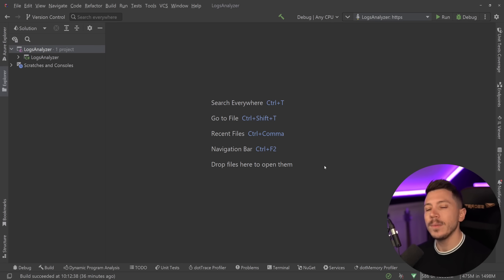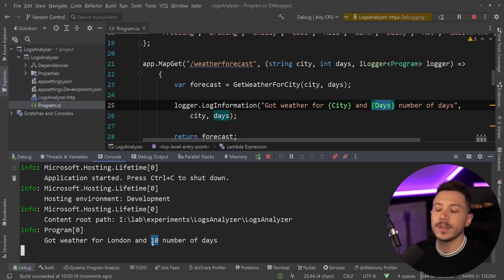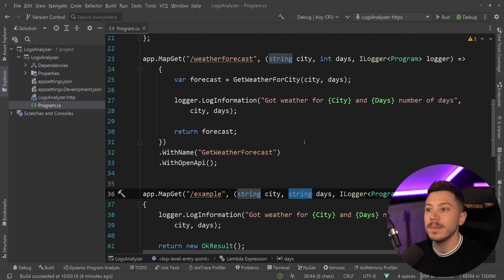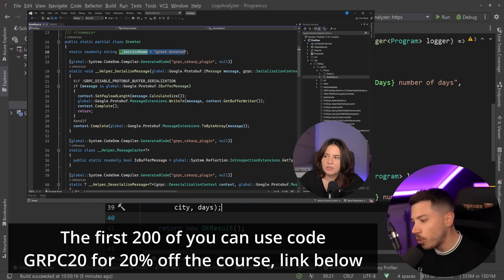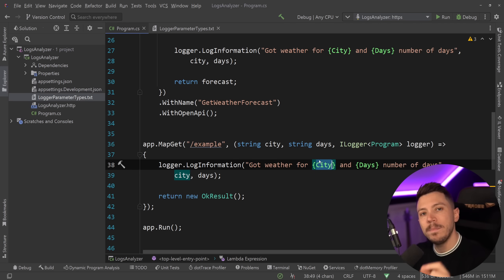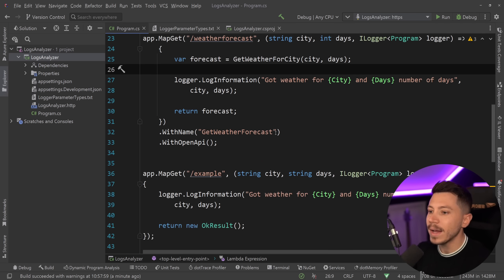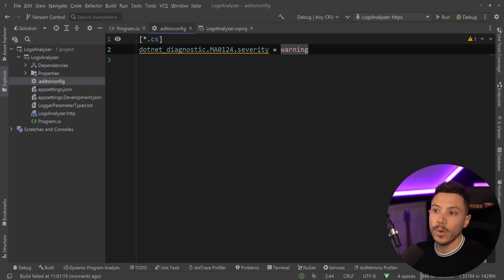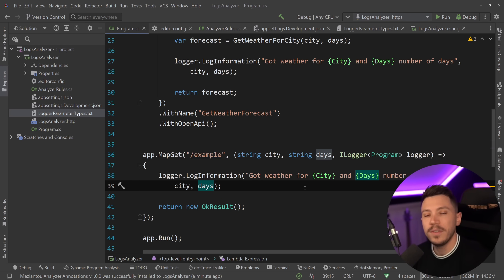The Missing Piece of Your .NET Logs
Hello, everybody, I'm Nick, and in this video I'll show you how you can greatly improve the safety of your logs in .NET